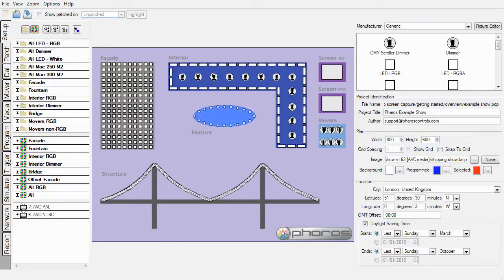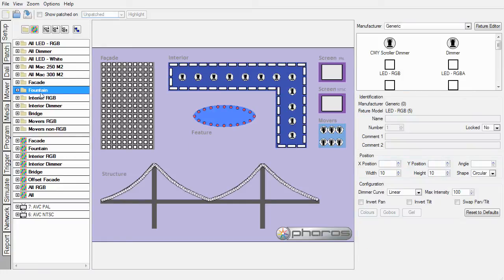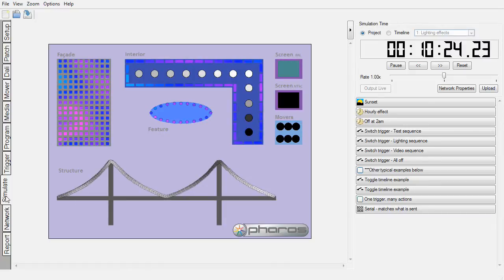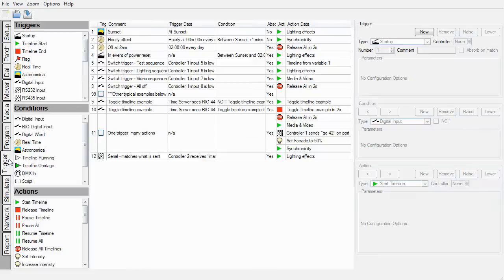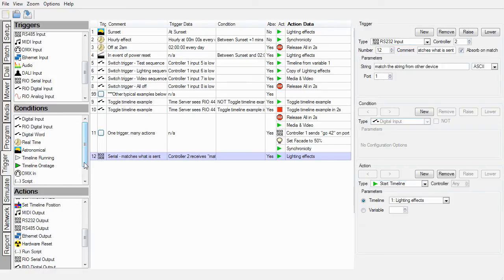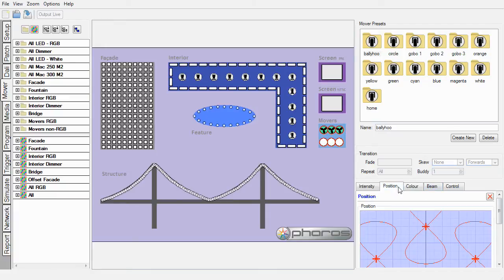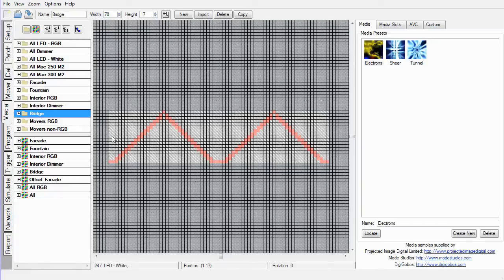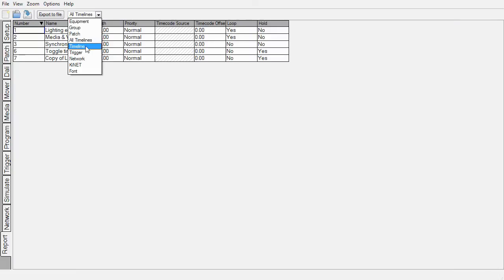Pharos Designer Screencast: Designer Overview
An overview of the Pharos Designer software, illustrating workflow and the fundamental features - a great introduction for any new users.